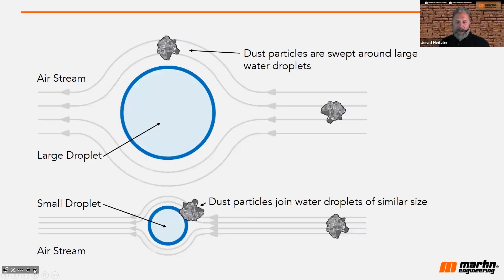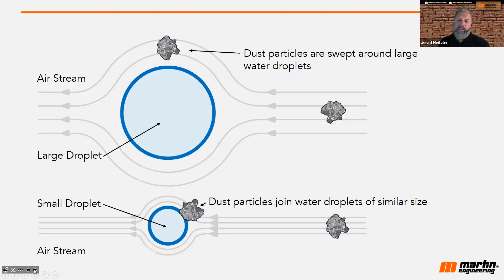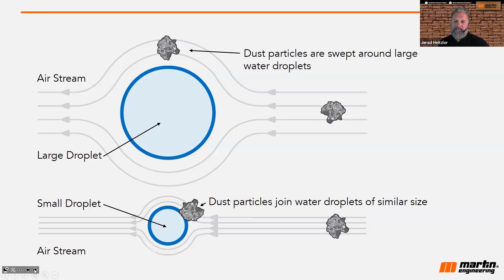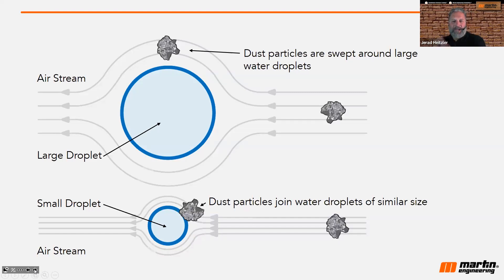[Particle] Size Matters: Belt Conveyor Dust Suppression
Conveyor belts use a wide variety of different dust suppression systems depending on the materials and the source of the dust, but all of them rely on one basic principle: dust particles are more likely to interact with water particles of the same relative size.